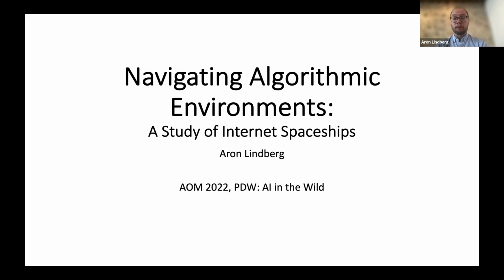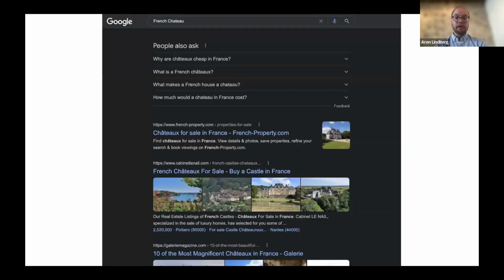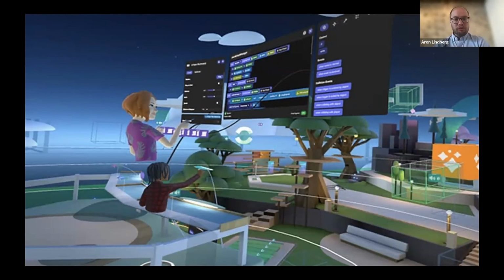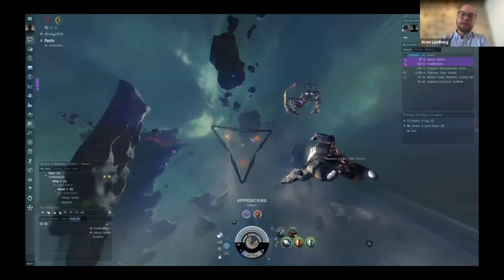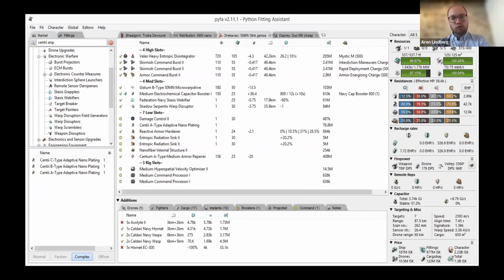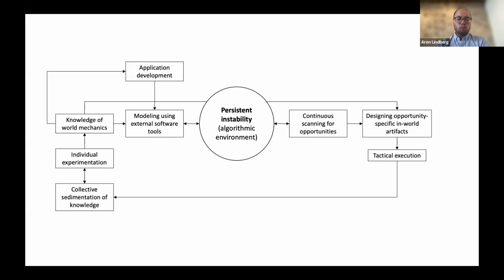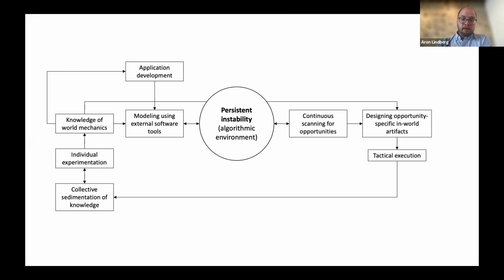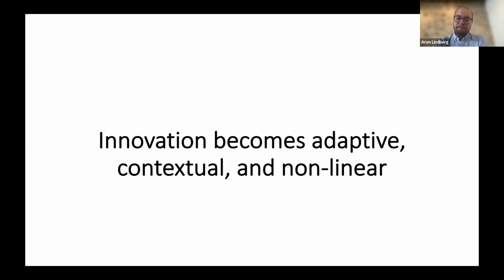AoM'22: AI in the Wild: Videogames - Aron Lindberg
Aron Lindberg talks about AI in Videogames at the Professional Development Workshop (PDW) on Artificial Intelligence in the Wild at the 82nd annual meeting of the Academy of Management.

Workshop Description: Artificial intelligence (AI) is increasingly common and important across multiple domains of work and leisure such as design, medical diagnosis, law, music composition, video games, and farm crop management. AI has begun to informate, automate, augment, and alter many forms of knowledge practices. Due to complex algorithms feeding on vast data stores, AI-based technologies are often opaque and difficult to understand, and therefore require new approaches, whether they concern the development of AI-infused products and services, or the practices required to use such artifacts. Hence, we need to understand how AI is developed and used in the wild. While the expectation that incorporating AI into practice will improve the quality of decisions and eventual outcomes is widespread, it may also fundamentally alter how practitioners engage with tools, technologies, and information systems. Therefore, research is necessary to understand how AI technologies are developed and used practically in various, idiosyncratically structured settings. In this PDW, we seek to examine the development and use of AI in several different industry settings and practice domains to identify commonalities and differences. Through presentations of empirical work, group discussions, and conversations with a panel of senior scholars, this workshop is intended to contribute a nuanced and grounded view of the opportunities and obstacles to using AI in practice.